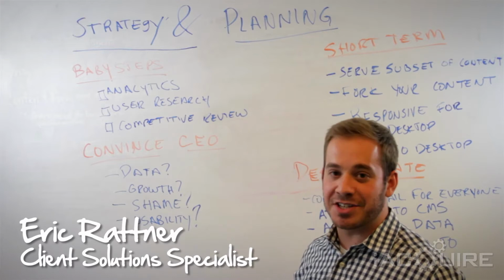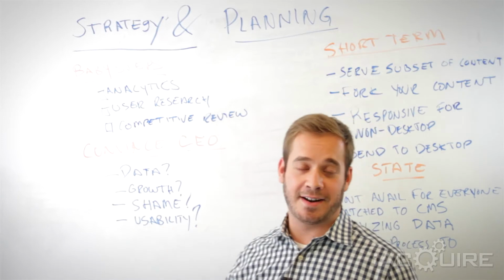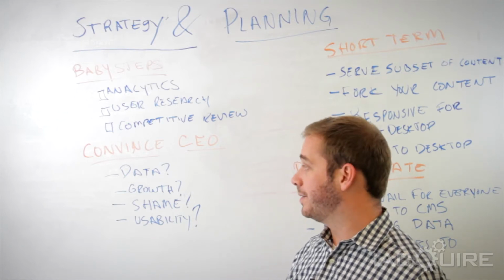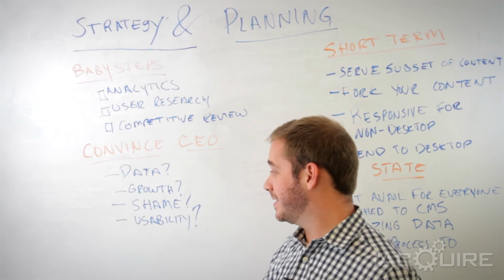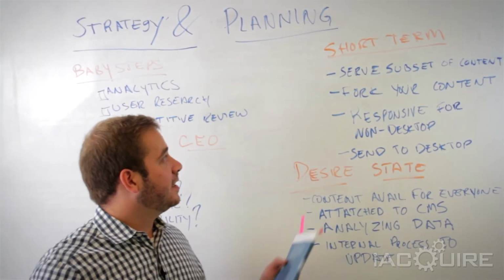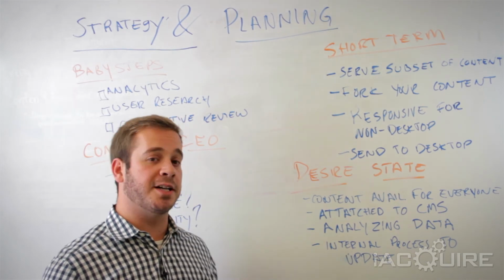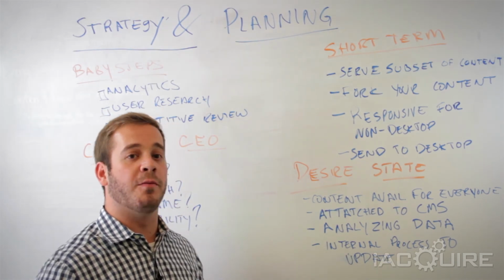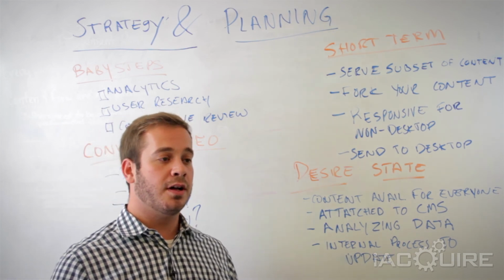Content Strategy for Mobile: Chapter 4 - iAcquire Cliffs Notes Tuesday - 8.20.13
Eric Rattner, Client Solutions Specialist, discusses Chapter 4, Strategy & Planning of "Content Strategy for Mobile" by Karen McGrane. He talks about how to start planning for mobile-optimized sites.

Leave feedback in the comments or tweet @iAcquire with the hashtag CNT & your thoughts on this chapter!